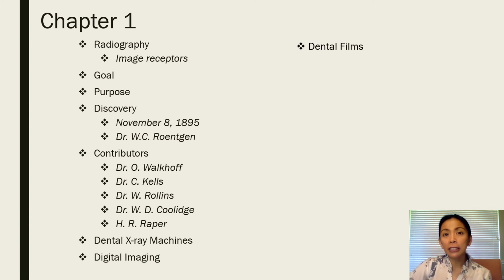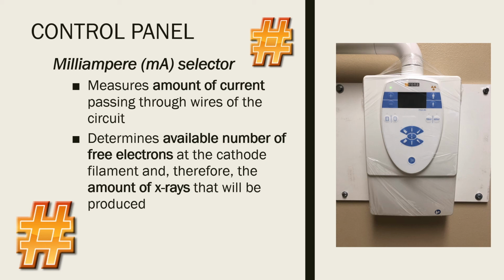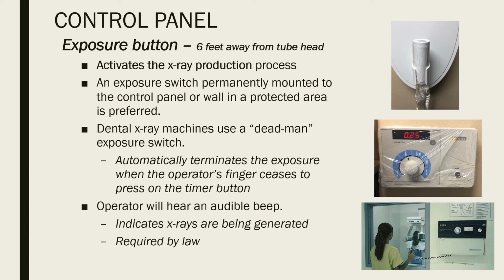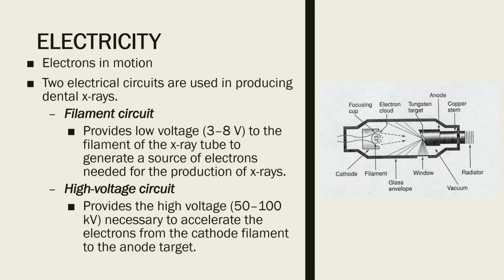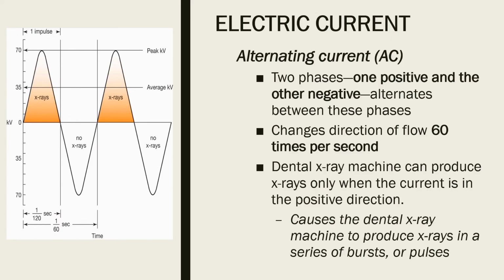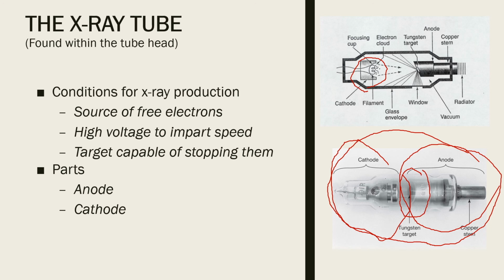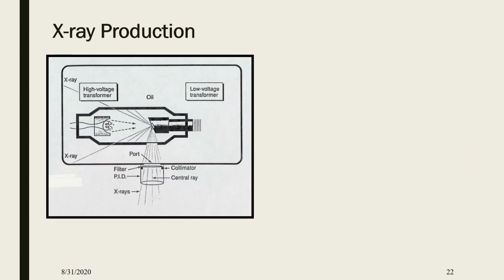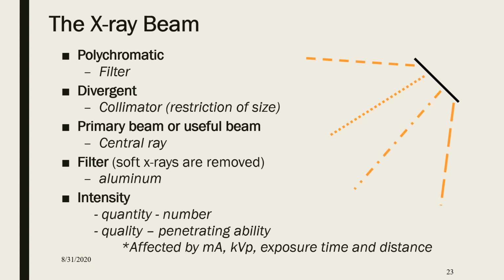Chapter 3 The Dental X ray Machine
Chapter 3 of our Radiology Book